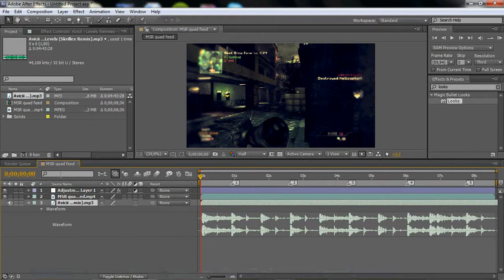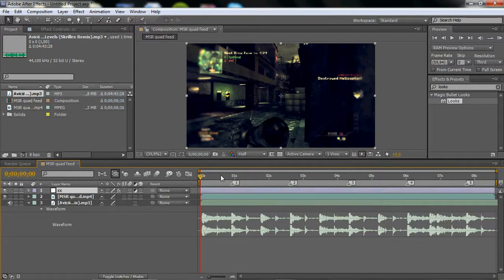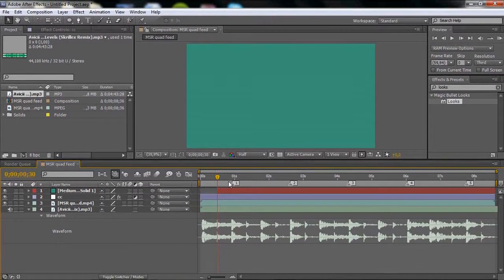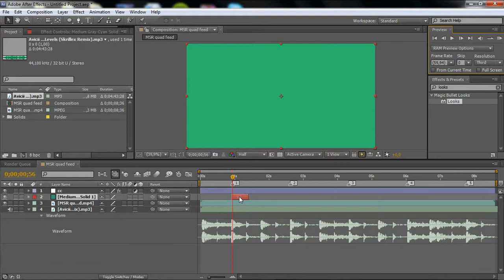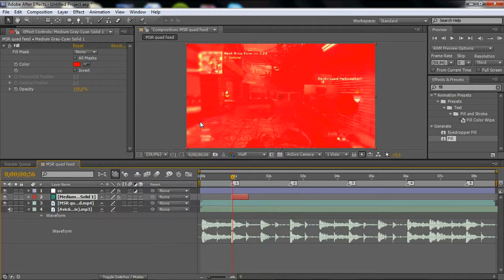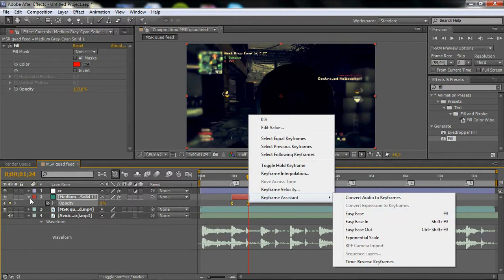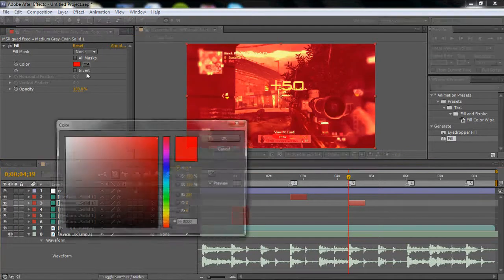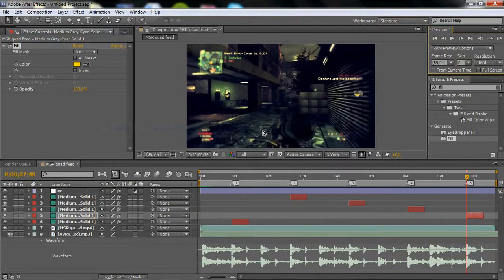After Effects - Colour Flashes | Cre8Tutorials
Hey guys we are back! ;) max and i decided that we will start making tutorials again :D I just realised that we got a few subscribes today, and thats awesome ! ;)

- Cre8Tutorials